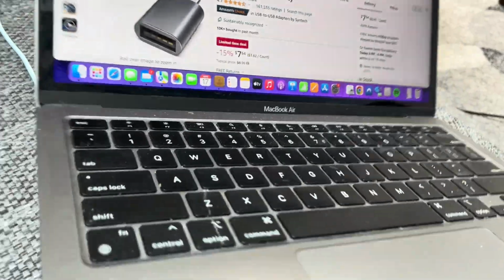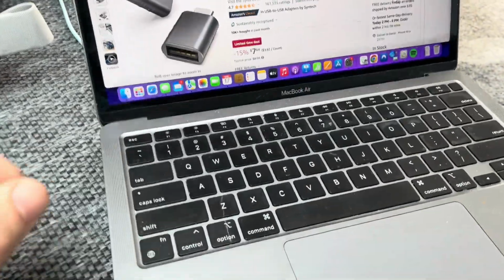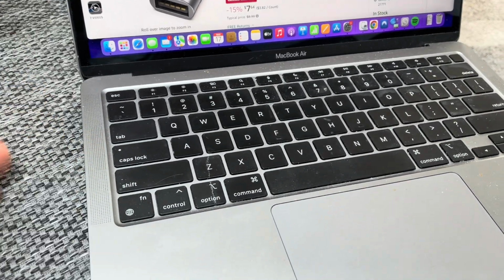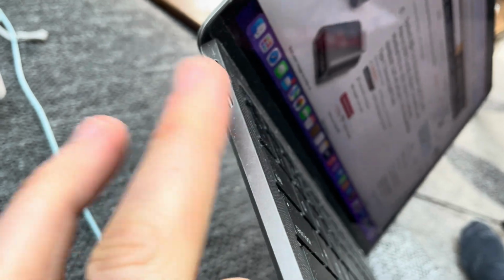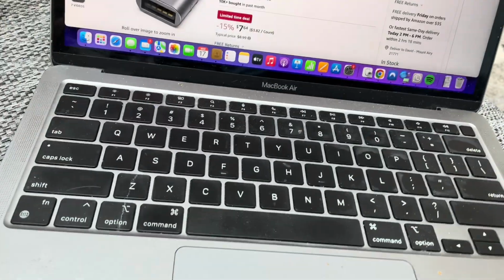Connect a USB Mouse to a Macbook USBC Port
How to Connect a USB Wireless mouse to a Macbook with only a USB-C Port. You can get the adapter to connect the mouse